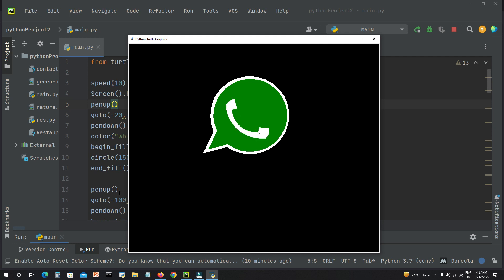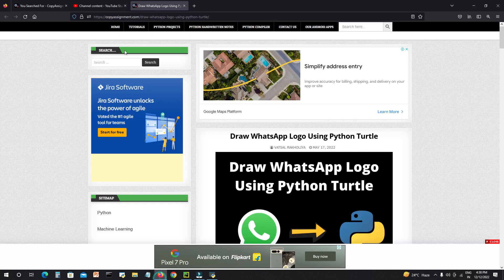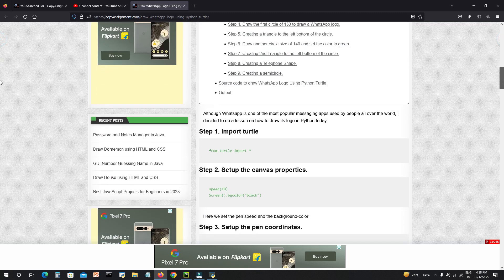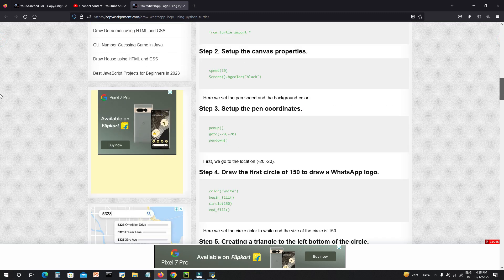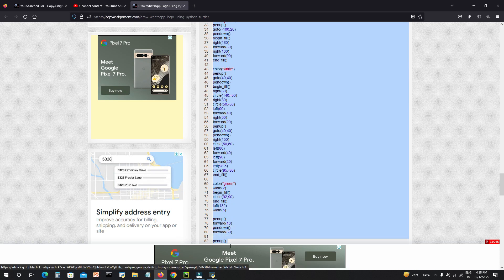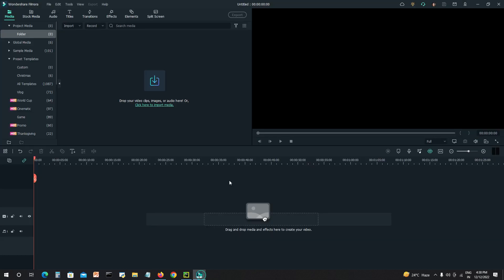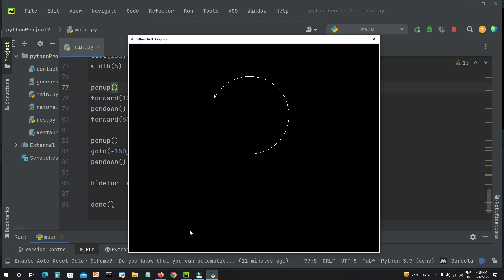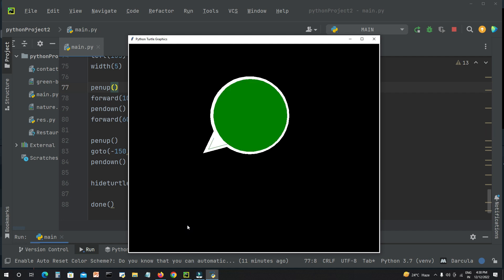Draw WhatsApp logo using Python Turtle | Python Hub